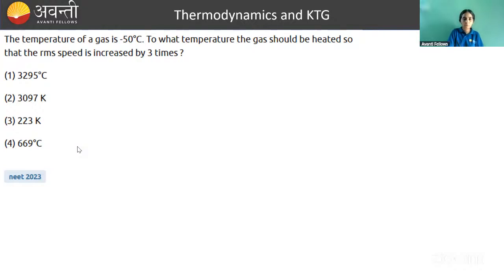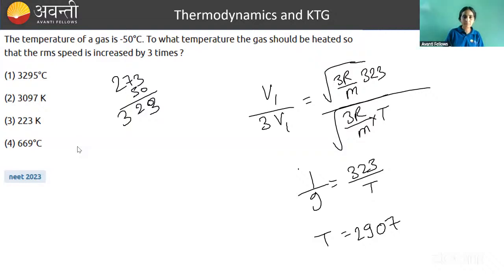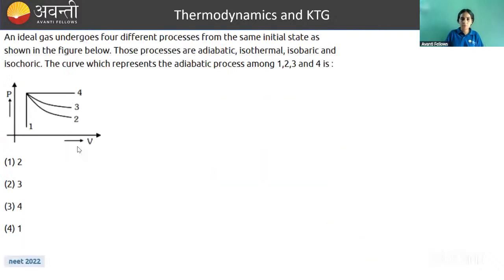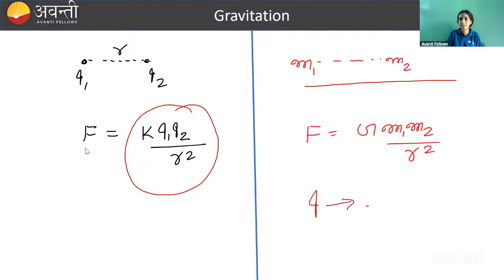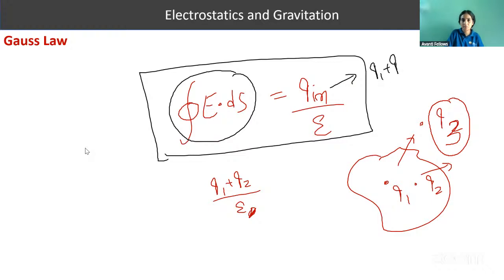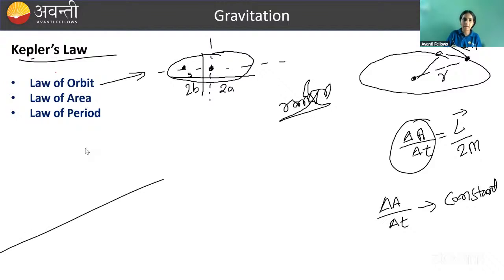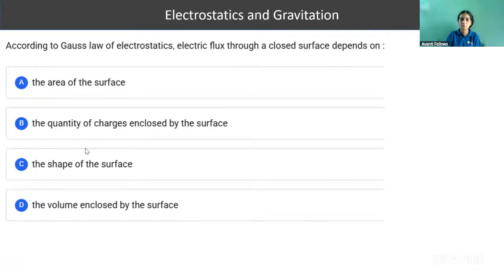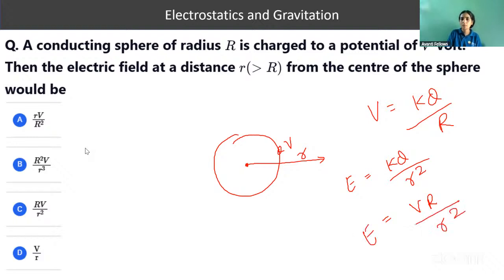Class - 06 - NEET Crash Course | Electrostatics and Gravitation - Lecture 1